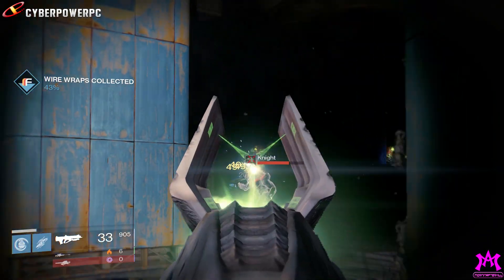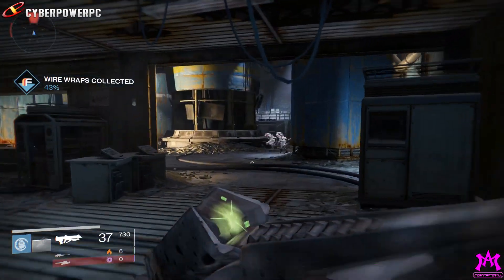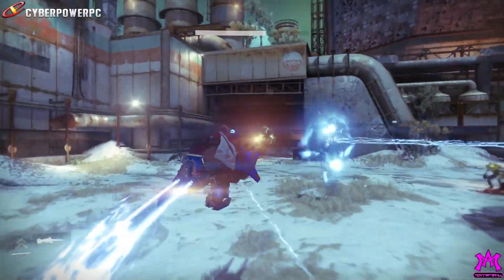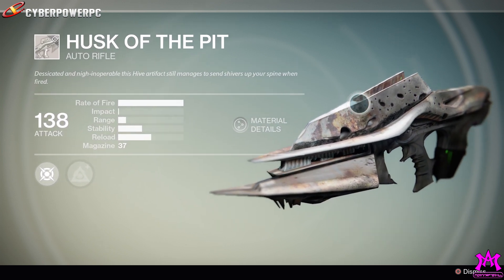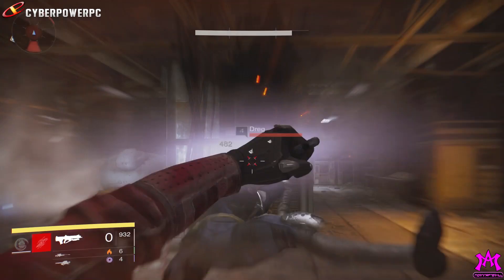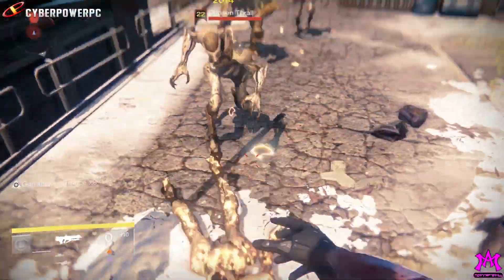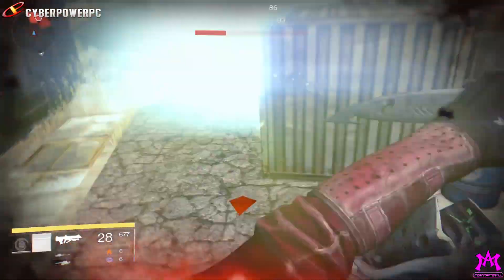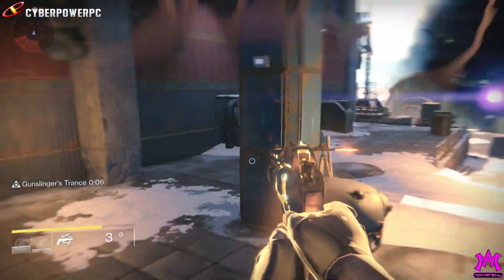Destiny Fastest & Easiest Way How To Farm The Husk Of The Pit Evolving Auto Rifle!